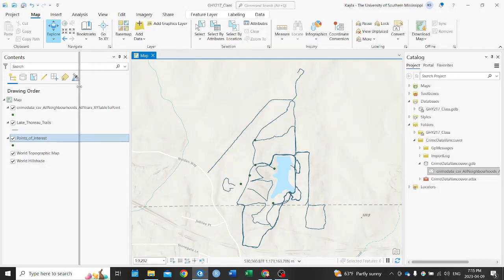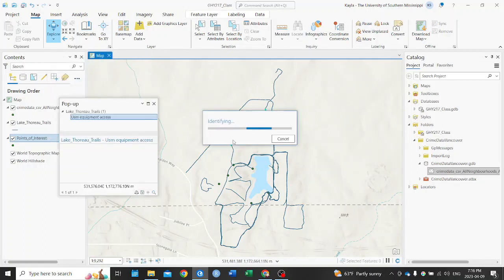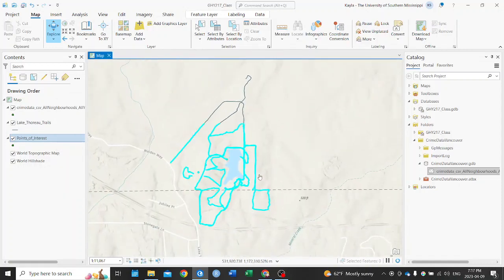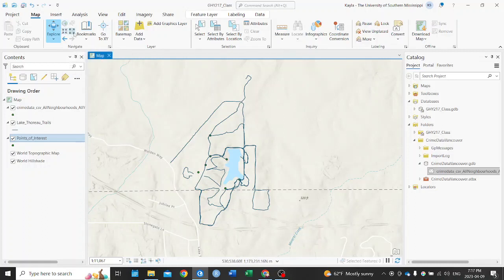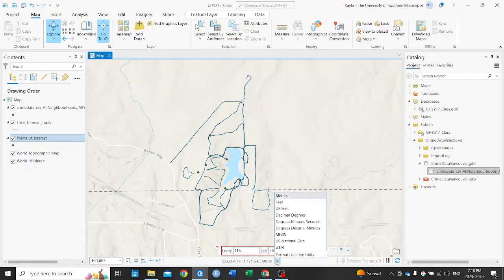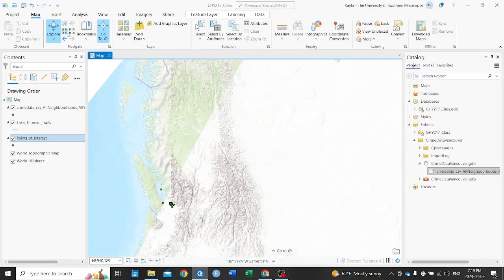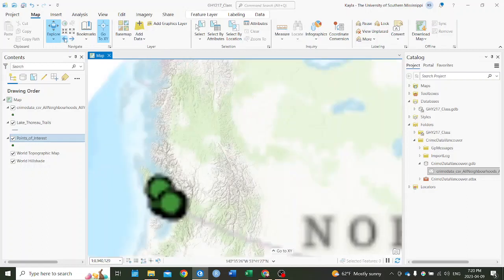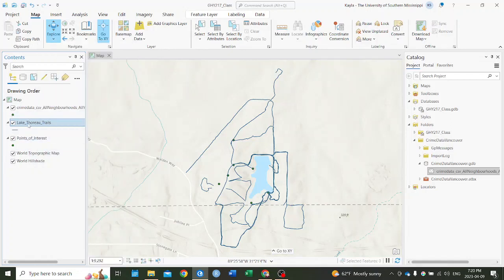How To ArcPro: Navigating | Quick Tips on Zooming in Arc